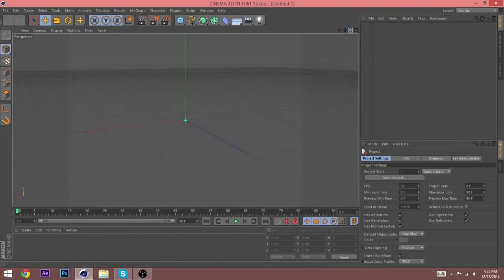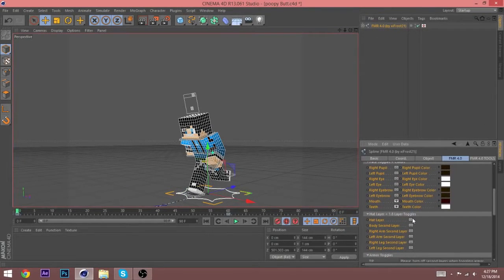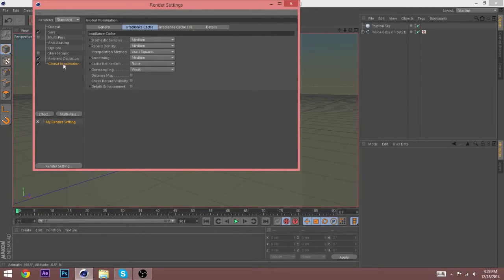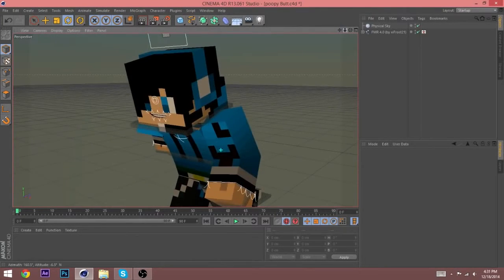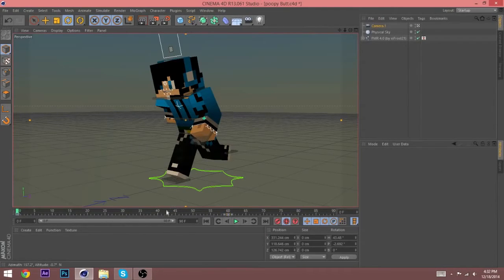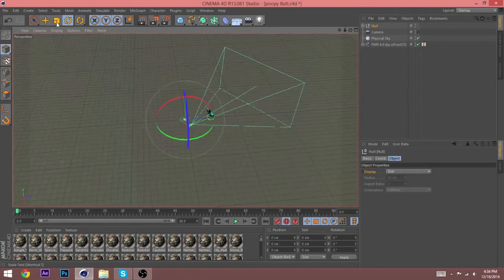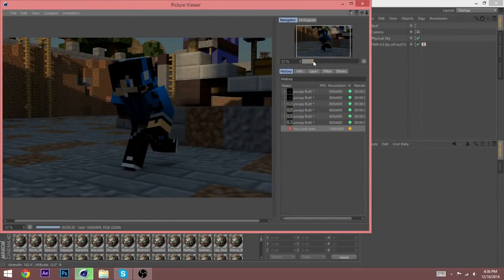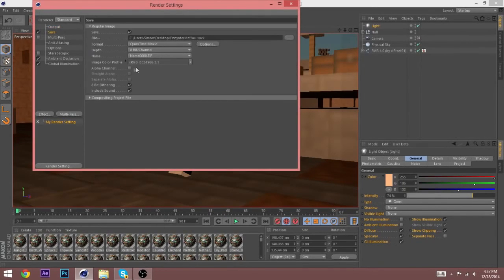Tutorial Series - Episode 2 - RENDER SETTINGS! [Fast Renders]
SimonTheGamer2010 - Simon k.
[Official Archive Channel]

For those who don't know, SimonTheGamer2010 was an intro maker that quit on 6/10/16. We made this channel in his remembrance and to re-upload his work so others can see and get inspired.